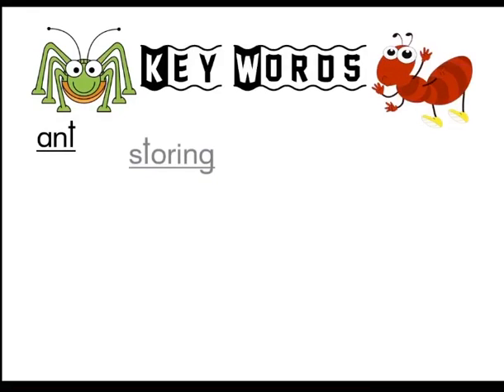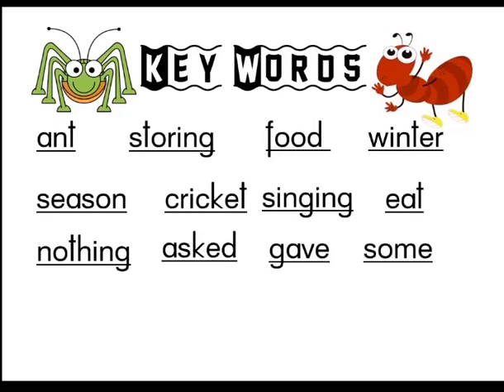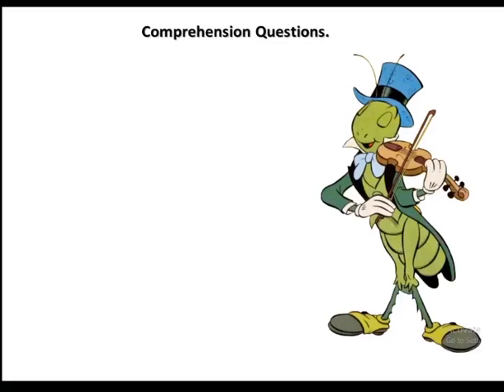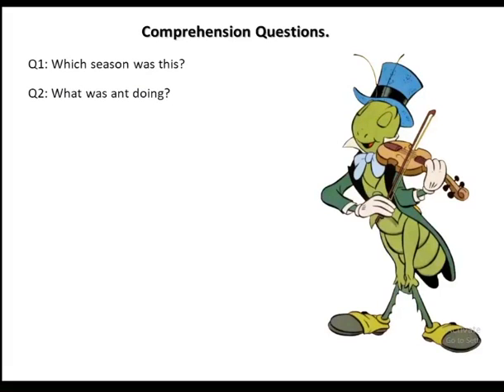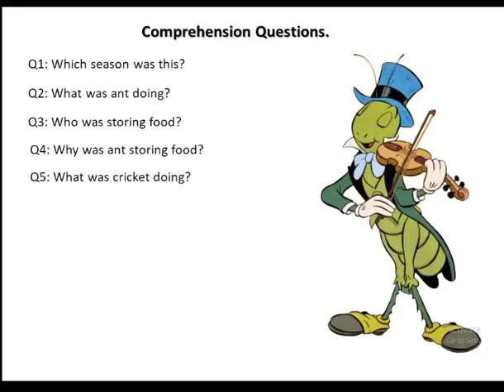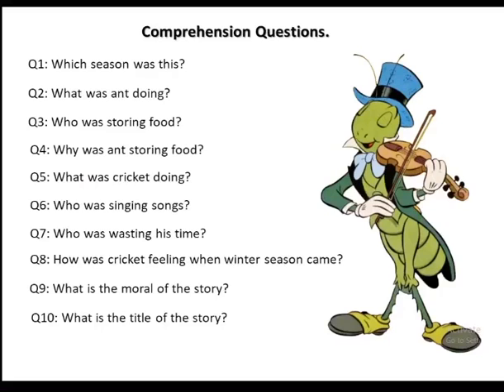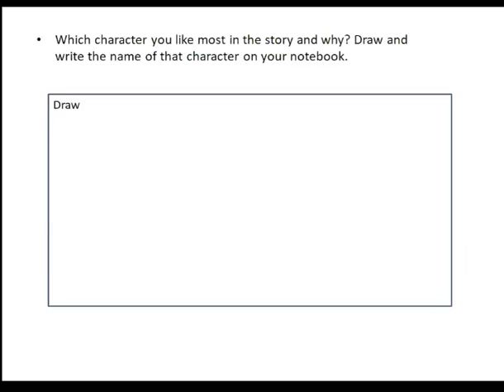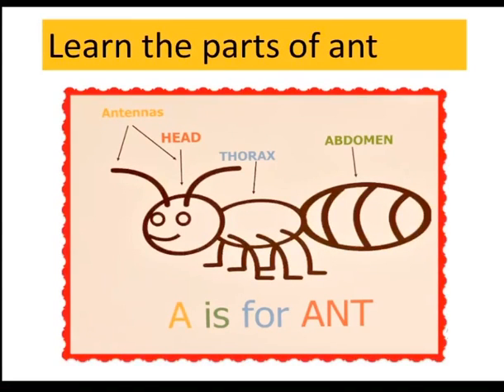Ant and the Cricket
This story is very shortly created for the young learners so that they can memorize it easily.
story key words are introduced so that learners can learn those new words and could be familiarized with new words. Later parents can write down story on a hard chart and hang on the wall along with key words so that learners can see, read and learn daily.